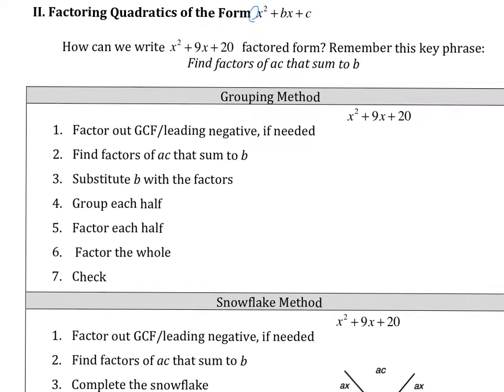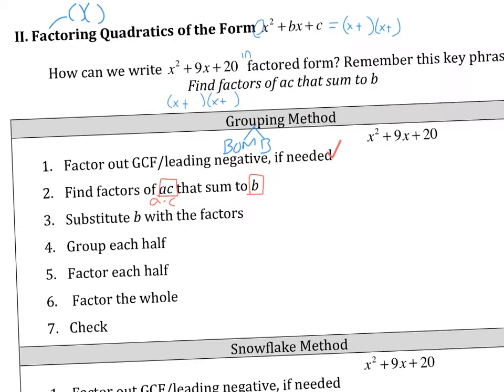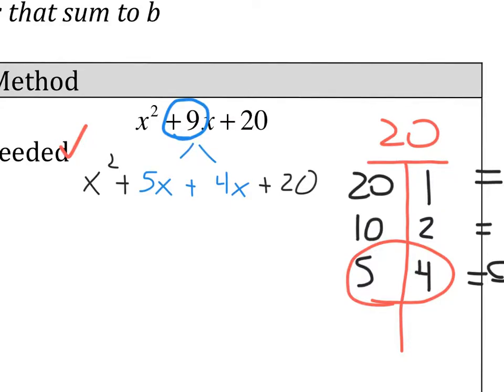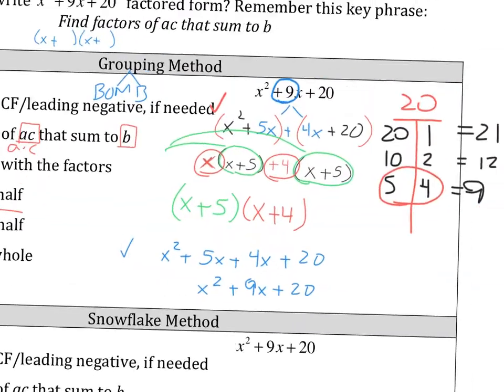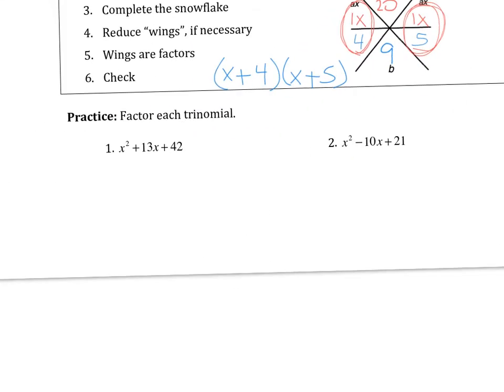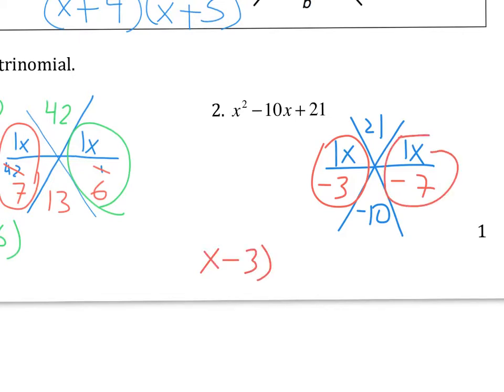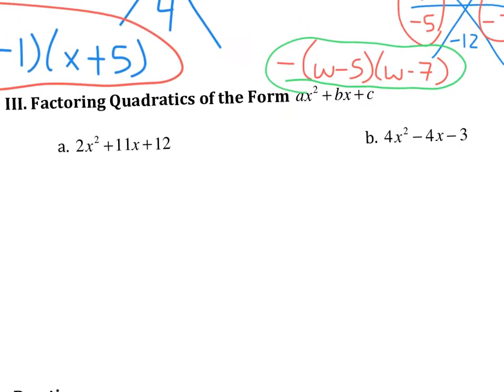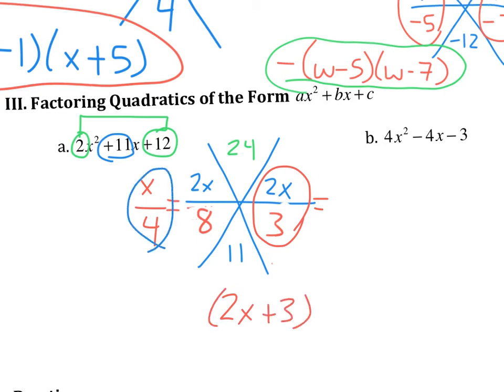Algebra 2, 4-4b Using Snowflakes to Factor Quadratics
Why is factoring quadratics so dull? Is there an elegant and simple methods that astounds me? Can I get some relief from the grouping or guessing methods? YES!